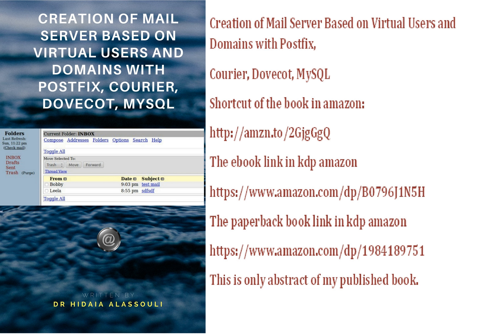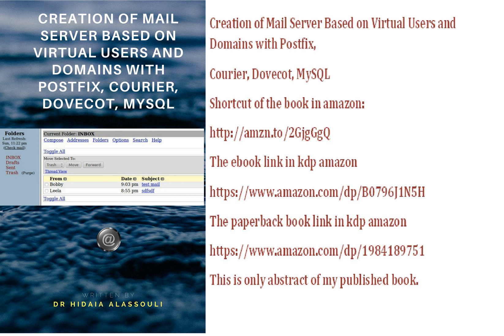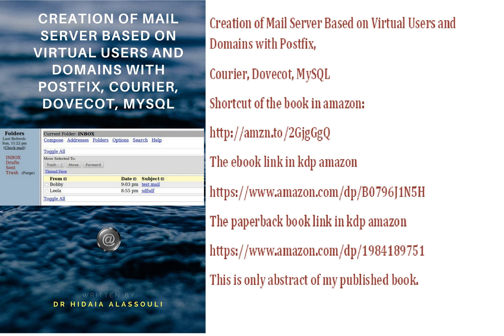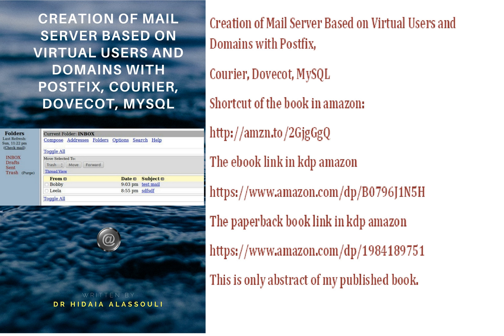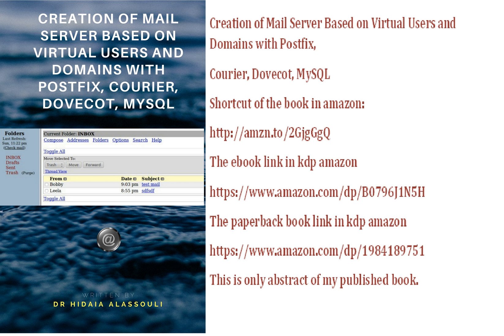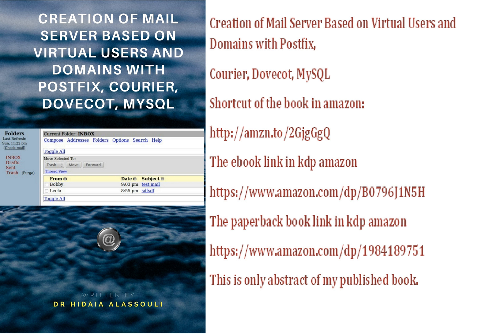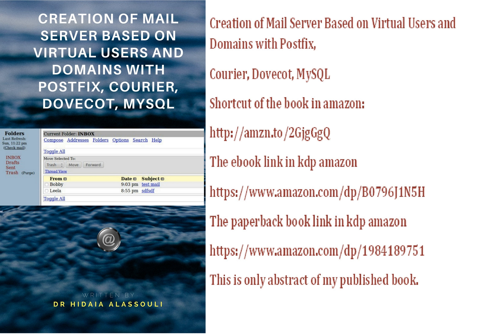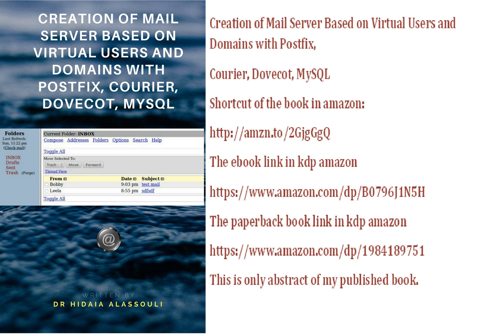Creation of Mail Server Based on Virtual Users and Domains with Postfix, Courier, Dovecot, MySQL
The project supervised by Dr Hidaia Mahmood Alassouli

Project done by the Student  Khumalo, Khumbulani V.

The Project Supervised by: Dr. Hidaia Alassouli

The ebook link in kdp amazon

The paperback book link in kdp amazon

This is only abstract of my published book.

It is common these days for a single system to host many domains, for example uniswa.com and mtn.com or acme .com may run on a single host machine, but behave as if they were on three different hosts. A system usually has a canonical domain, it has its usual or local domain name, and additional domains are configured as virtual domains.
The purpose behind this project is to create a mail server solution based on Postfix that is based on virtual users and domains, i..e. users and domains that are in a MySQL database. It will also demonstrate the installation and configuration of Courier-Imap (IMAP/POP3), so it can authenticate against the same MySQL database Postfix uses. The resulting postfix server is capable of quota which is not built into Postfix by default; the project will demonstrate how to patch postfix appropriately. Passwords are stored in encrypted form in the database. The project also covers the installation of Mail Scanner, SpamAssassin and ClamAV so that emails will be scanned for spams and viruses. The administration of MySQL database can be done through a web based tool Postfixadmin or can be done manually in the MySQL shell. Postfixadmin is a web based management tool created for Postfix that handles Postfix style virtual domains and users that are stored in MySQL. The squirrelmail web based email client is installed, in order  to check emails from anywhere in world via internet. All installations were done in Fedora 5 machine.
The project composed from the following parts:
• Installing Postfix.
• Installing Courier-IMAP (in case you want to use Courier as IMAP/POP Server).
• Creating the Database Tables.
• Populating Database with Some Data.
• Creating the Postfix-Mysql Configuration Files.
• Installing Postfixadmin.
• Installing MailScanner.
• Installing ClamAV and SpamAssassin.
• Creating the Virtual User and Virtual Directory.
• Configuring MailScanner.
• Configuring Postfix.
• Courier-IMAP Configuration.
• Configuring Squirrellmail.
• Testing the Configuration.
See the description on the video